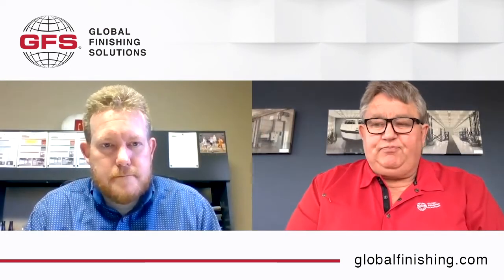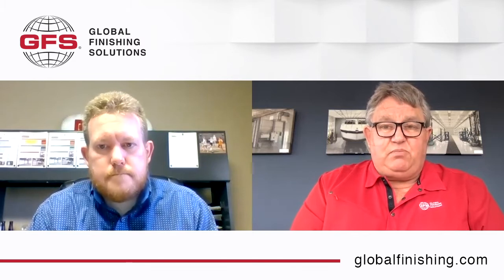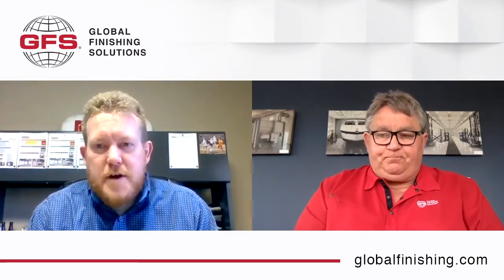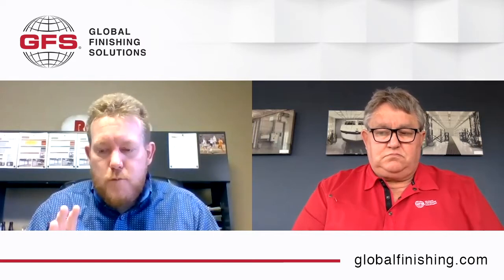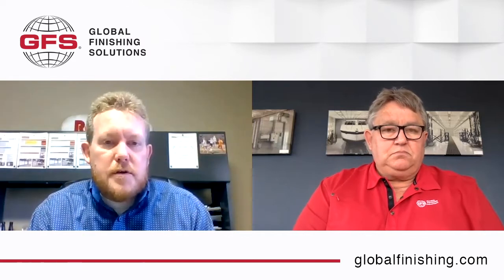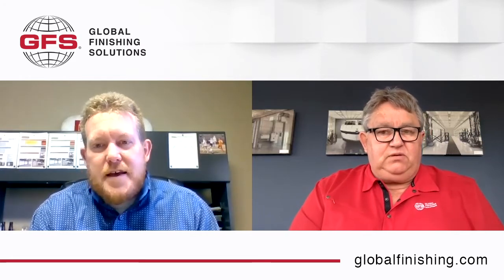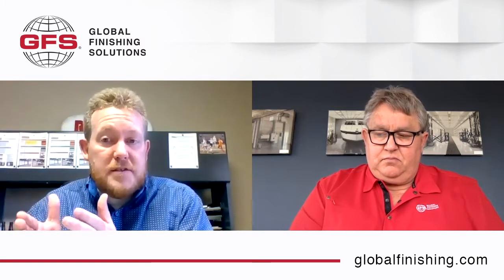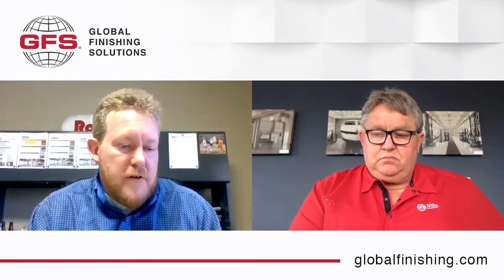Integrating RollSeal Doors Into Your Finishing Operation | Global Finishing Solutions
Exclusive to Global Finishing Solutions® paint booths and finishing equipment, RollSeal Automated Doors eliminate the space needed for traditional swing or wing-style doors. RollSeal Doors are durable and low maintenance, providing an excellent seal at an affordable price.